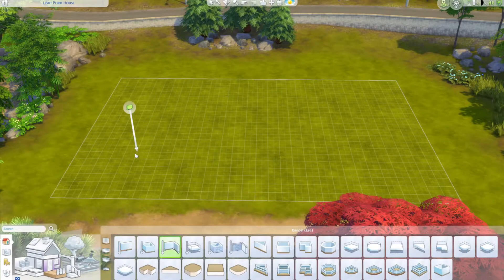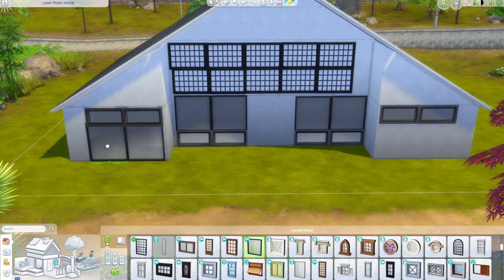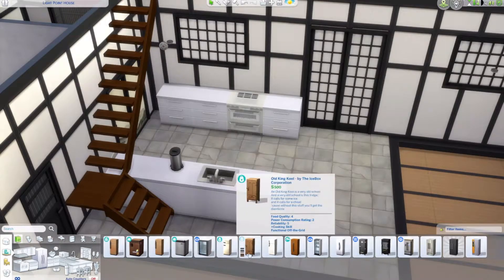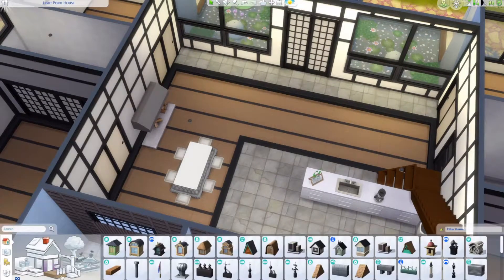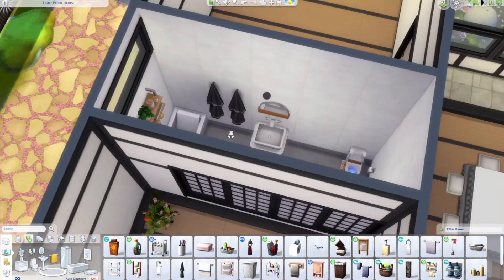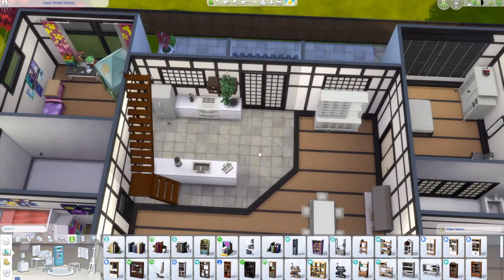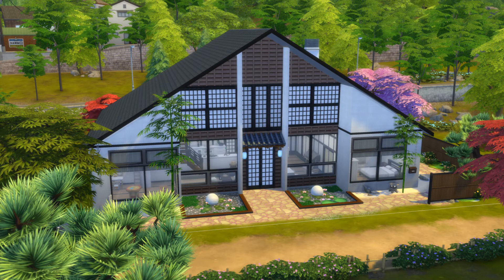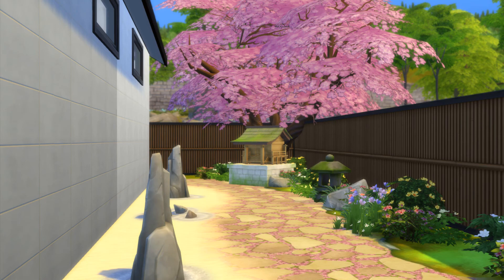Light Point House | Speed Build | Sims 4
Want to download a Build? Look for hevdonia or Graphicdesignhs on the Sims 4 Gallery.